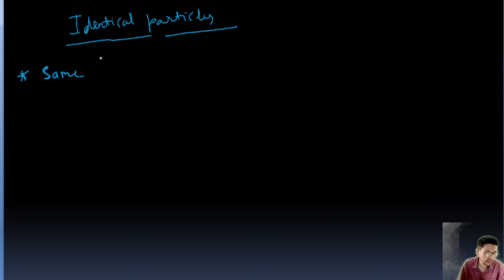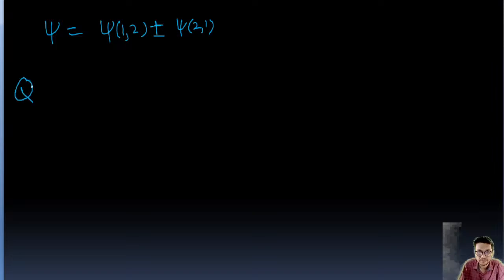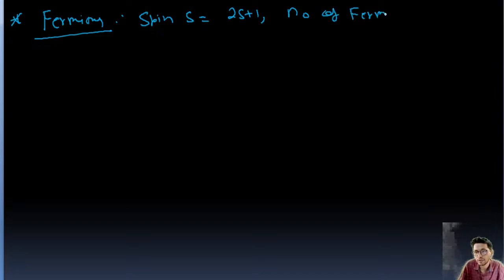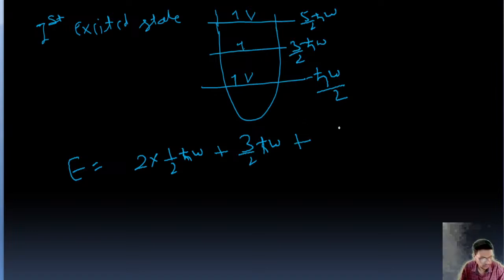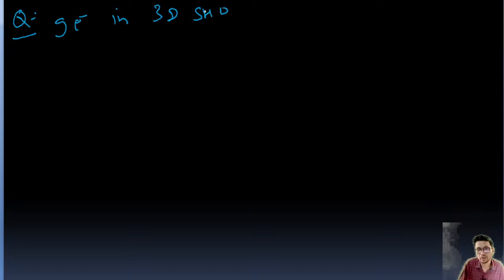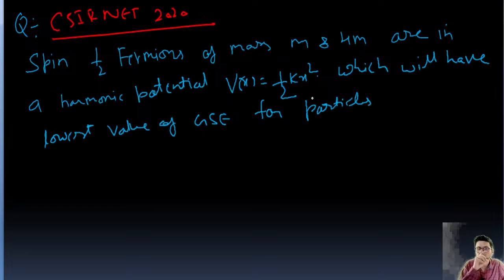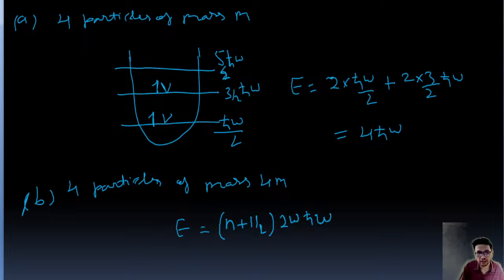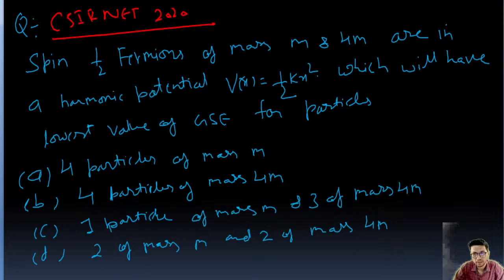Quantum Mechanics (Lecture 29) Identical Particles